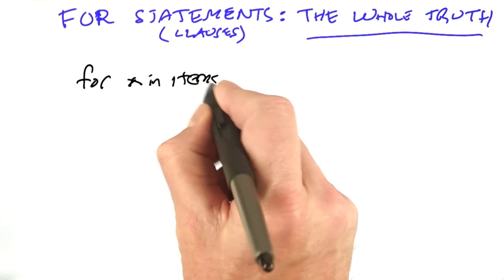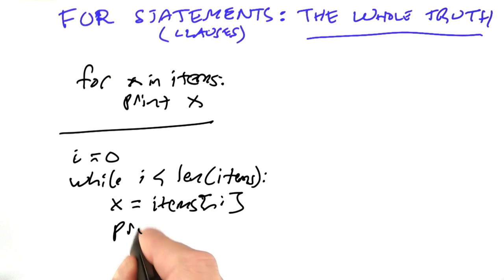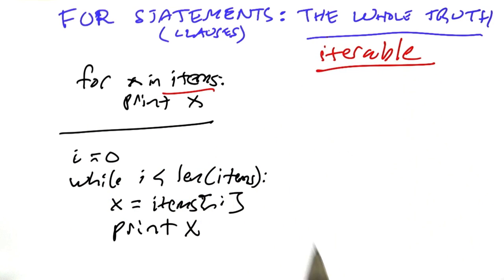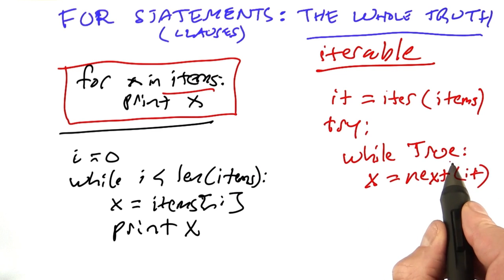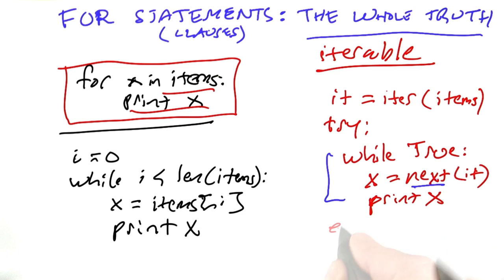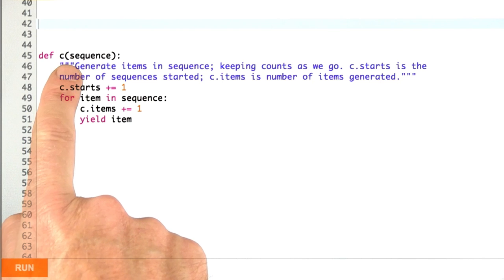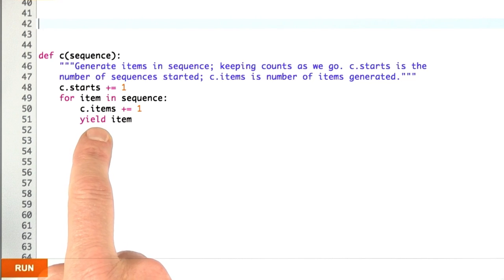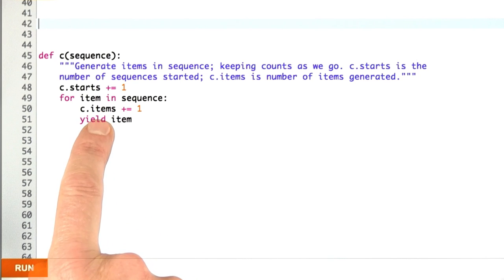Nitty Gritty For Loops - Design of Computer Programs